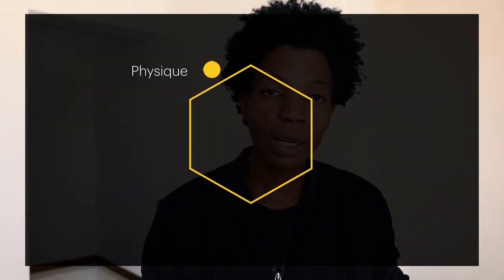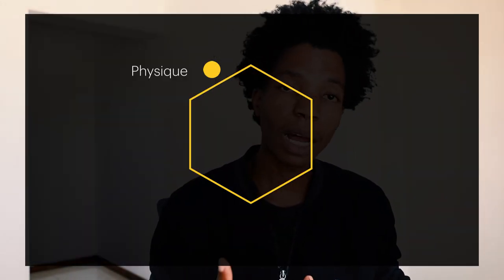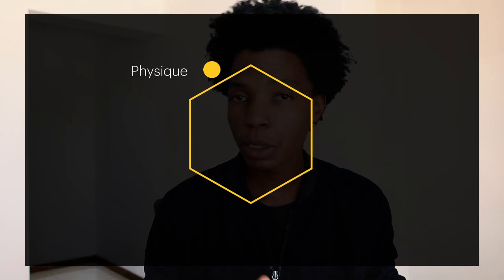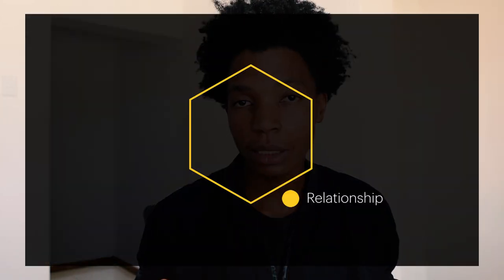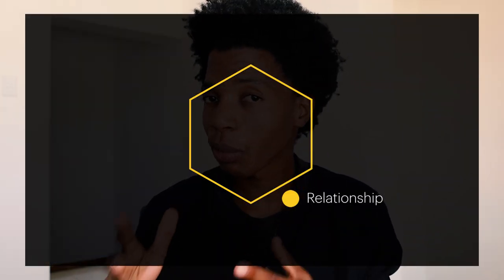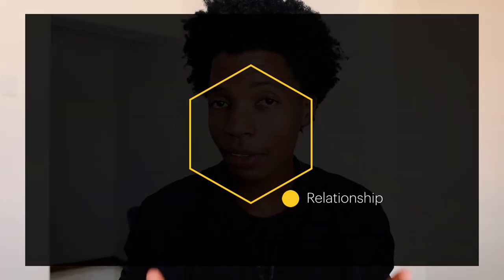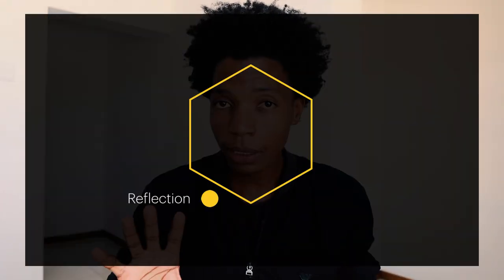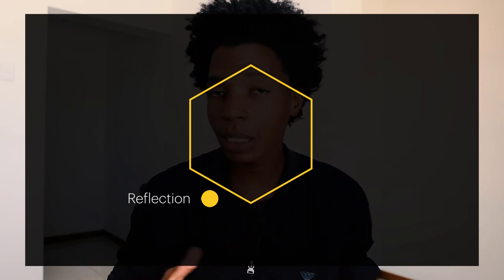Brand Identity Prism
According to Jean-Noel Kapferer, brand strategist, brand identity is made up of six main components. The Brand Identity Prism is crucial for businesses as it provides a structured framework for defining and understanding brand identity. It ensures clarity and consistency in messaging, helping brands differentiate themselves from competitors and forge emotional connections with consumers. By aligning brand identity with business strategy, it facilitates coherent brand activities and serves as a communication tool within the organization.

Chapters:

0:00 - 0:50 Intro
0:51 - 1:04 Physique
1:05 - 1:20 Personality
1:21 - 1:32 Culture
1:33 - 1:45 Relationship
1:46 - 1:59 Reflection
1:60 - 2:14 Self-Image
2:15 - 3:34 Conclusion